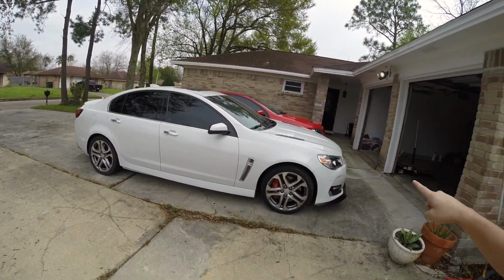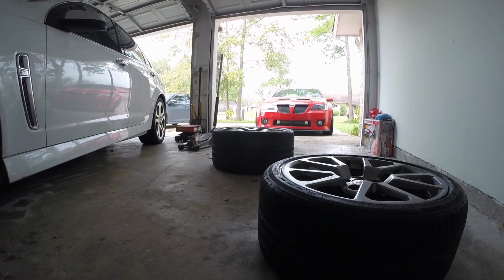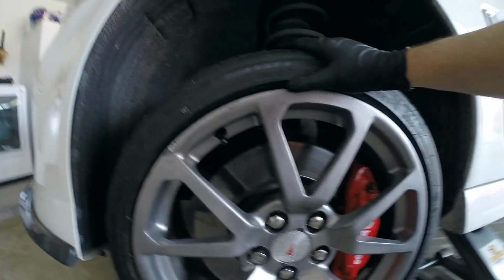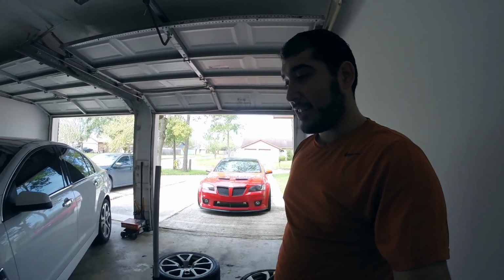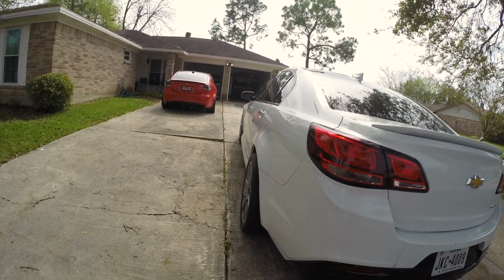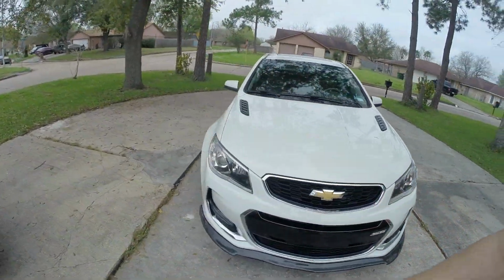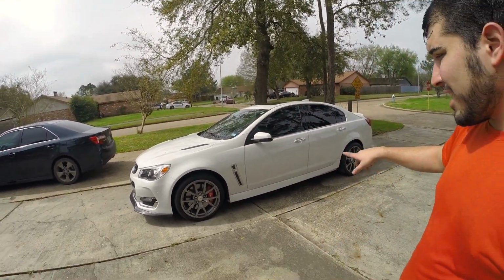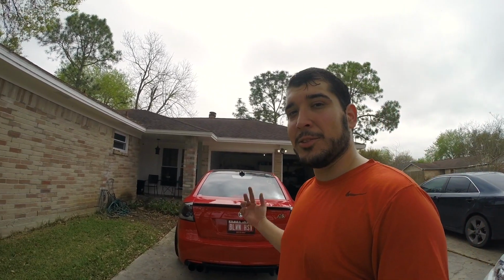Installing CTSV Coupe Wheels on the Chevy SS | Vlog #206